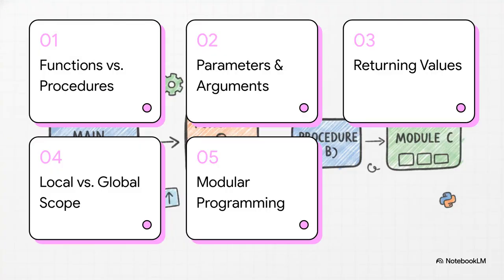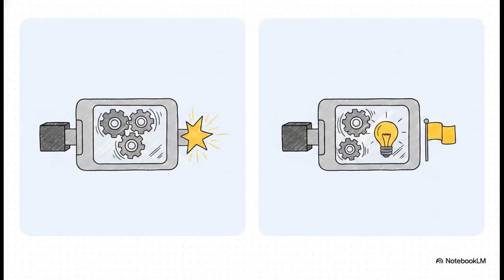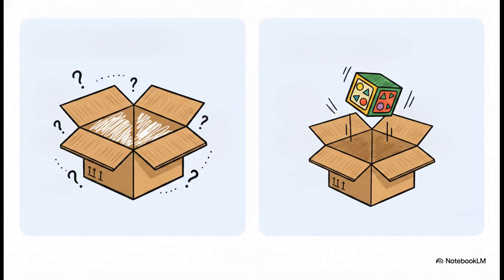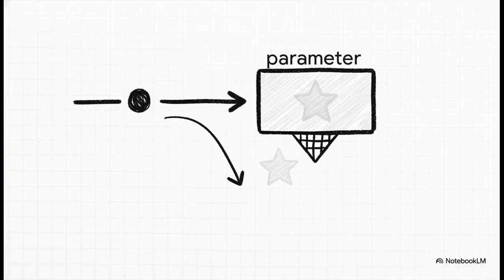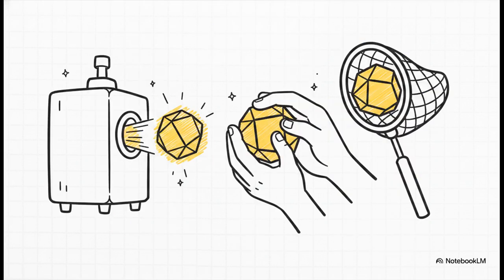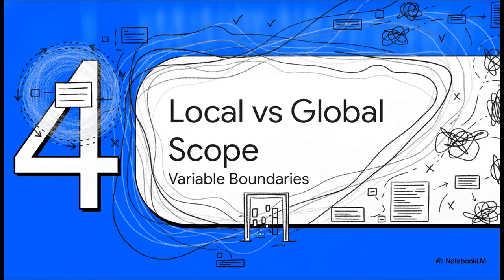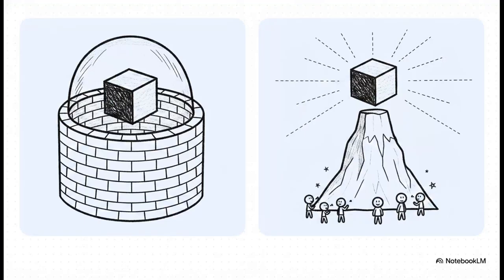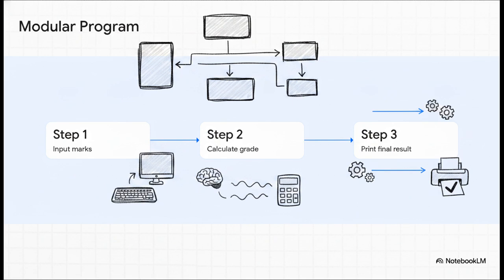Day 5: Functions and Proceduputre A Level Computer Science: A Complete Bootcamp by Inqilab Patel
These educational video detail the fundamental concepts of **subroutines in Python**, specifically distinguishing between **procedures and functions**. The text explains how to utilize the **def keyword** to create reusable code blocks and how to manage data through **parameters, arguments, and return values**. It highlights advanced techniques such as setting **default parameters**, handling **multiple return values**, and understanding the **scope of variables**. Furthermore, the sources promote **modular programming** as a method for organising complex tasks into smaller, manageable components. To reinforce these concepts, the document includes a **practical worksheet and quiz** featuring coding exercises and multiple-choice questions. Finally, the materials preview upcoming lessons focused on **file handling** and data processing.